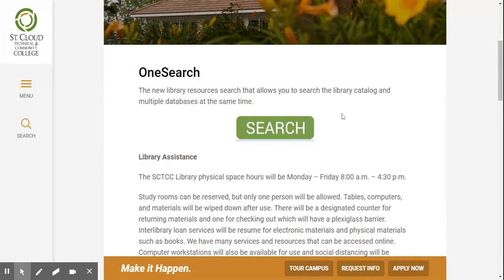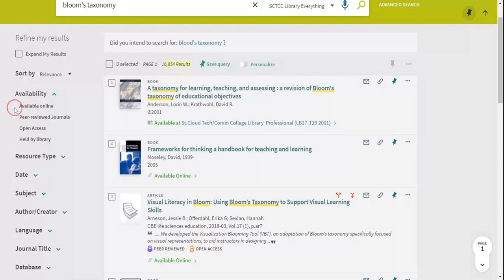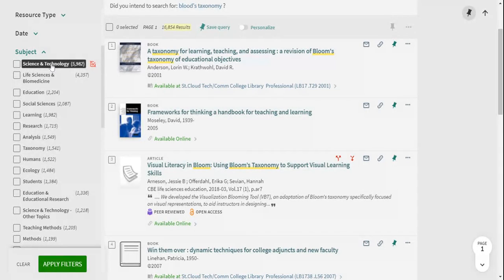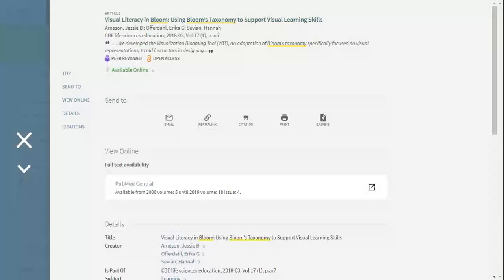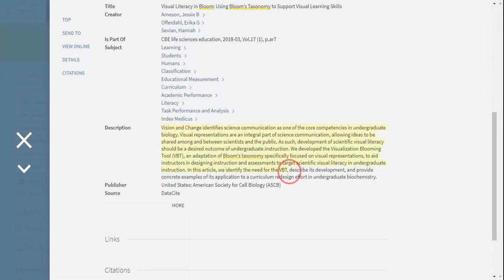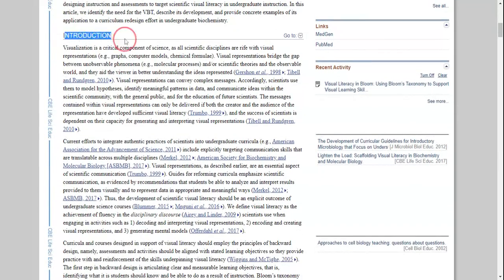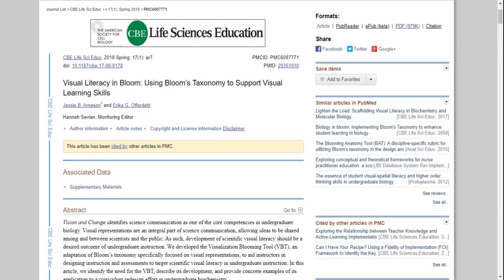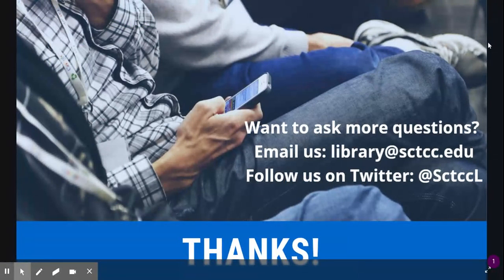READ 1112 Final Project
As you are looking for the material to make your final project, it can be hard to know just what you need. In this video, we will walk through the exact process you can use to find the very best information for your individual project!